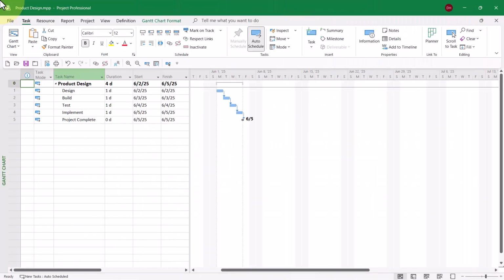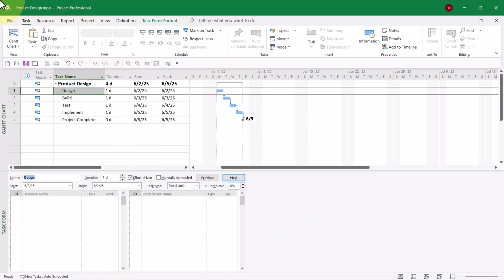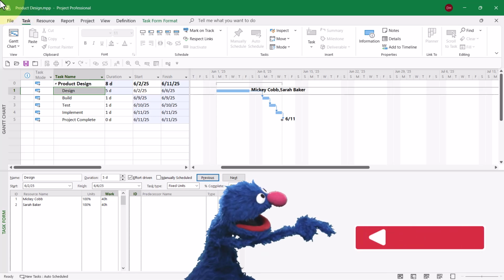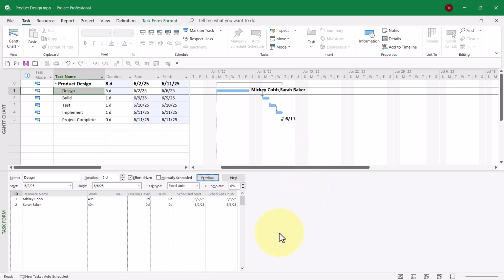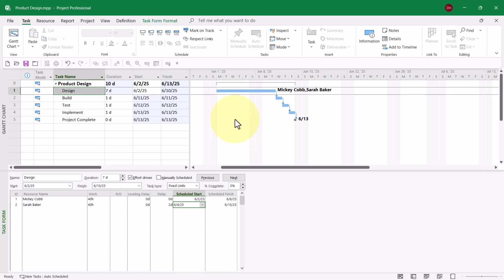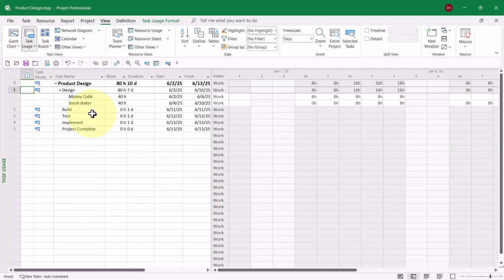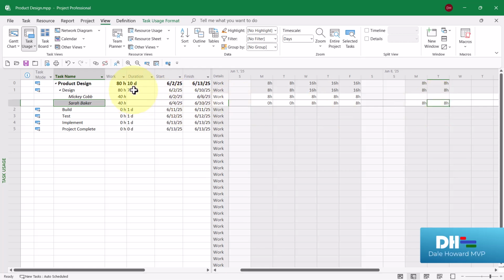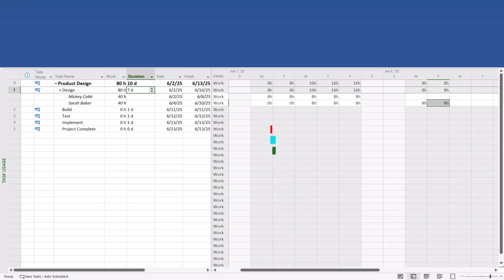Challenge: Advanced Task Assignments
🧠 Challenge: Can you assign multiple people to one task… starting on different days?
In this advanced Microsoft Project tutorial, I’ll show you how to assign multiple resources to a single task — with different start dates — and keep your schedule clean and accurate.

🎯 Here’s what I’ll teach you:
✅ How to assign two or more people to the same task
✅ How to stagger start dates without breaking your logic
✅ How Microsoft Project recalculates task duration
✅ How to verify it all in the Task Usage view

This is one of those hidden features that solves real-world planning headaches — like when someone joins late or is only available part of the time.

💡 Once you’ve got this down, you can stop guessing and start assigning with confidence.

✉ Have a question or need training for your team?